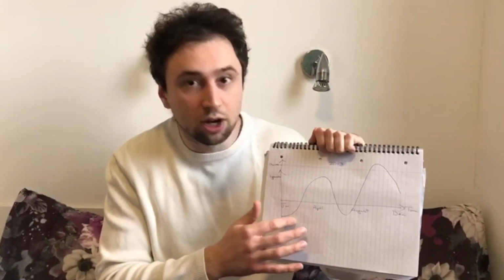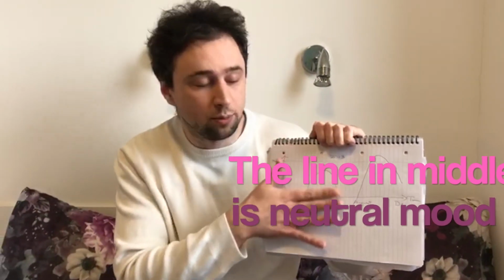What is Bipolar? How to monitor your mood!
This video is the first part in a 6 part series on how to manage bipolar disorder! Here we discuss what bipolar disorder is! The video is split into 3 parts:

1) Diagnostic criteria
2) Triggers and Early Symptoms
3) Mood Graphs

I hope you find this video helpful in learning more about bipolar.

My book:

Winning the War with Bipolar

Comment what you would like to learn next or what you found particularly useful!